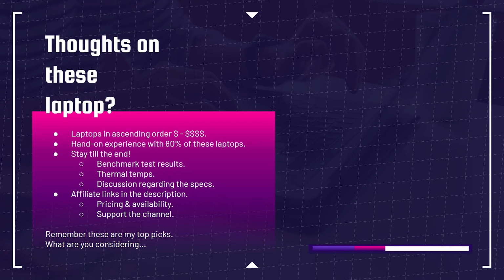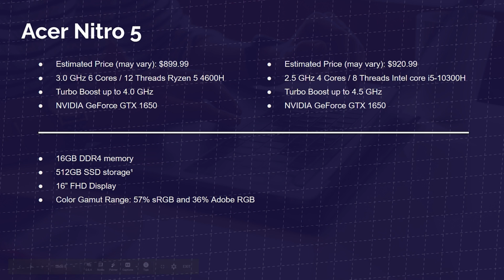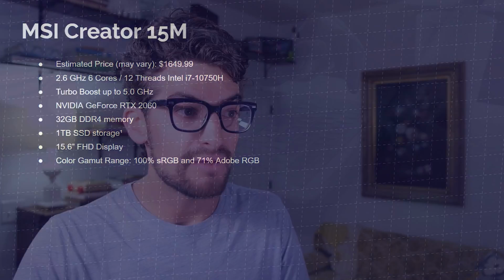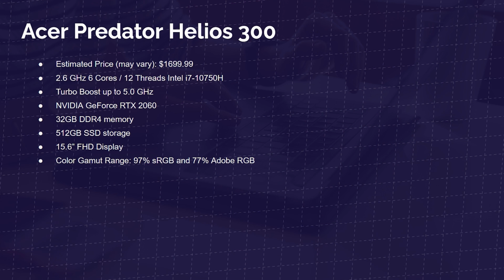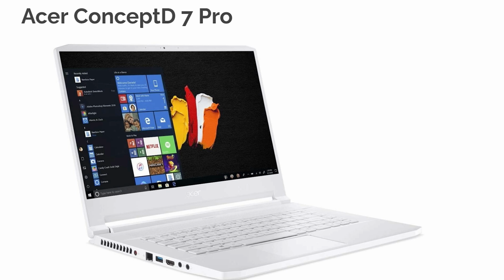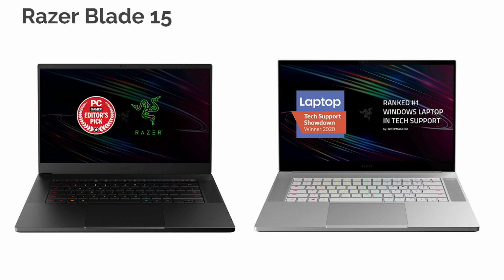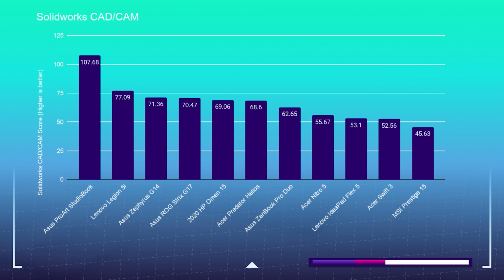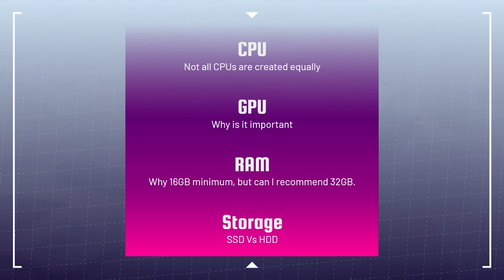Which Laptop Should You Buy for 3D Modeling | 3D Modeling Laptop Buyers Guide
What 2020 laptop should you be buying right now for 3D Modeling? To help you with your buying decision I have put together a 3D Modeling laptop buyers guide to help you make your decision.

There are now a variety of options to choose from when considering a 3D Modeling laptop. There are a variety of laptop options available for creative professionals specifically talking about 3D modeling.

When it comes to 3D modeling there are a variety of programs that you could use including Autodesk 3DS Max, Autodesk Maya, Solidworks, PTC Creo, and more. In this video, we are going to look at laptops for 3D modeling, benchmarks tests, and discuss the specs of each one so you can make the best choice for your needs.

Timestamps:
00:00 - Intro
00:24 - What to expect in this video
1:45 - Entry Level Motion Graphics Laptops
6:11 - Enthusiast Level Motion Graphics Laptops
9:20 - Enthusiast/Pro Level Motion Graphics Laptops
19:48 - Benchmark Test Results
24:16 - Understand What Specs You Need
26:25 - My TOP PICKS for Motion Graphics Laptops

 ⏩ Upgradeable Motion Graphics Laptops
💻 Lenovo IdeaPad Gaming 3 - Commission Earned )
💻 MSI GF75 - Commission Earned )
💻 Acer Nitro 5 *Ryzen 5* - Commission Earned )
💻 Acer Nitro 5 *Intel i5* - Commission Earned )
💻 Lenovo Legion Y540 *i7-9750H* - Commission Earned )
💻 Lenovo Legion 5 *Ryzen 5* - Commission Earned )
💻 Lenovo Legion 5 *Ryzen 7* - Commission Earned )
💻 HP Pavilion Gaming *i5-10300H* - Commission Earned )
💻 HP Pavilion Gaming *i7-10750H* - Commission Earned )

⏩ Enthusiast Level Motion Graphics Laptops
💻 HP Omen 15 - Commission Earned )
💻 Asus Zephyrus G14 - Commission Earned )
💻 Asus Zephyrus G14 - Ryzen 7 4800H - Commission Earned )
💻 MSI Creator M15 - Commission Earned )

⏩ Enthusiast\Pro Level Motion Graphics Laptops
💻 Gigabyte Aero 15 *Base Model* - Commission Earned )
💻 Acer Predator Helios 300 - Commission Earned)
💻 Asus ROG Strix G 17-in - Commission Earned )
💻 Dell XPS 15 9500 *Base Model* - Commission Earned)
💻 Asus ZenBook Pro Duo - Commission Earned )
💻 Asus ProArt StudioBook 17 - Commission Earned )
💻 Acer ConceptD 7 Pro - Commission Earned )
💻 Gigabyte Aero 15 *Performance* - Commission Earned )
💻 Apple MacBook Pro 16 - Commission Earned )
💻 Razer Blade Advanced - Commission Earned)
💻 Razer Blade 15 Studio Edition - Commission Earned)

When choosing a laptop for 3D Modeling you need to really consider the importance of purchasing a laptop with a dedicated graphics card. Having a dedicated GPU on a 3D Modeling laptop will give you the performance you need to smoothly design your 3D projects.

3D modeling laptops not only need to have a powerful GPU, but it is also important to consider the amount of RAM and power of the CPU. 3D modeling puts a lot of stress on the GPU, but the CPU is in charge of delivering the data to the GPU so it can perform its graphics intensive tasks.